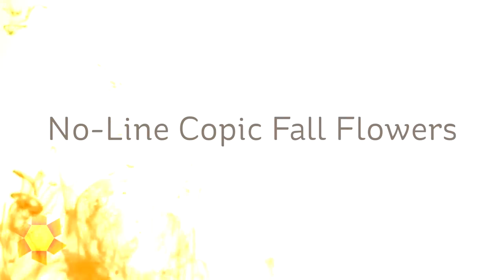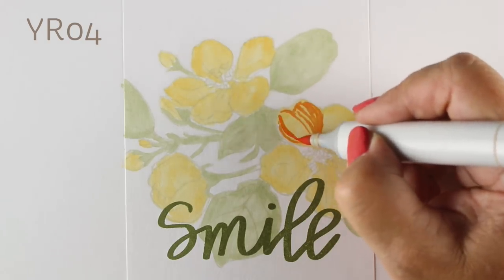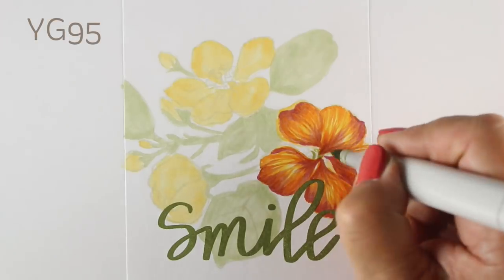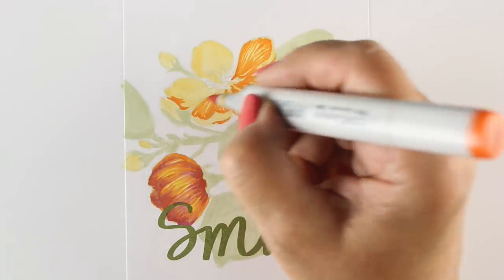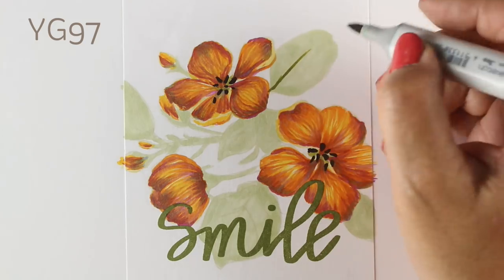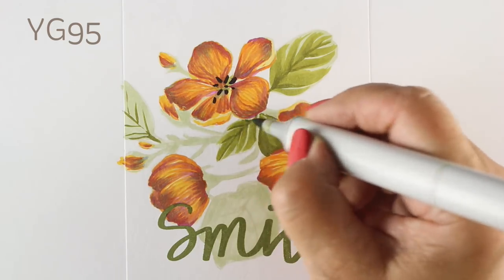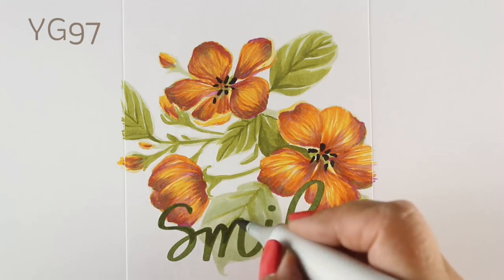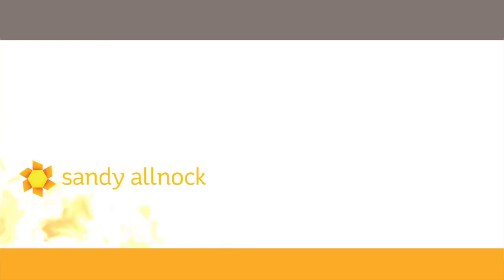No-Line Copic Fall Flowers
I think these are actually cherry blossoms! But as artists we can color things any way we want, right? I turned these into a pretty little bunch of orange flowers. Blog post with more info and pinnable images

The Stamp Market Clear Stamps, Friendly Bunch no longer available but try Mondo Sakura Essentials By Ellen Clear Stamps
Copic Markers: